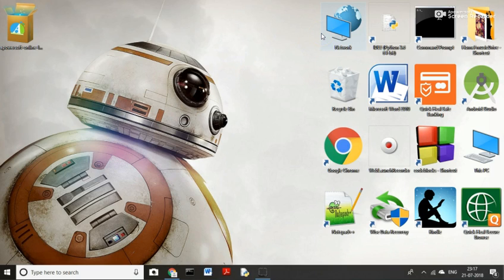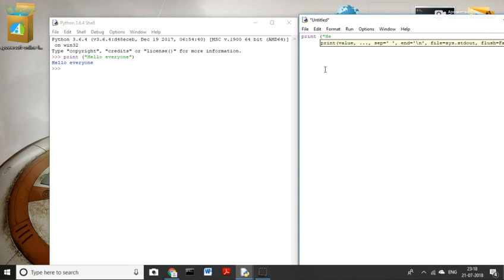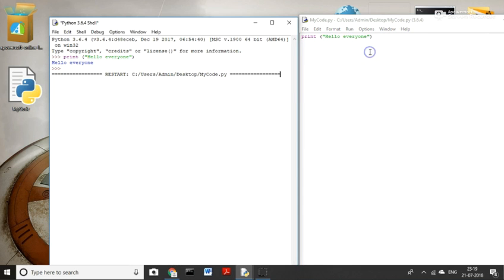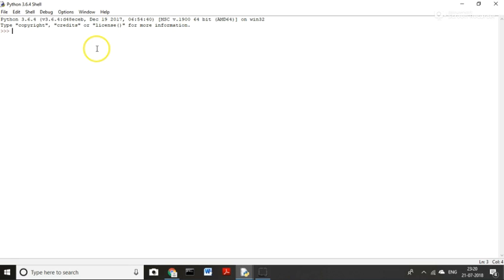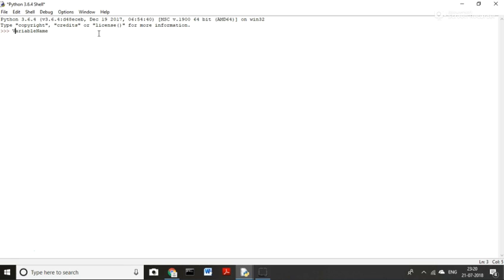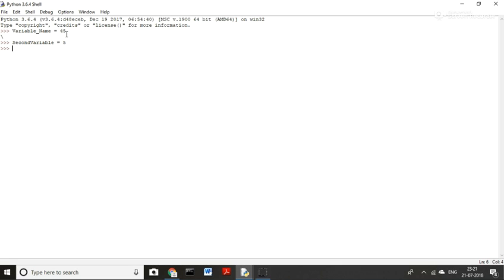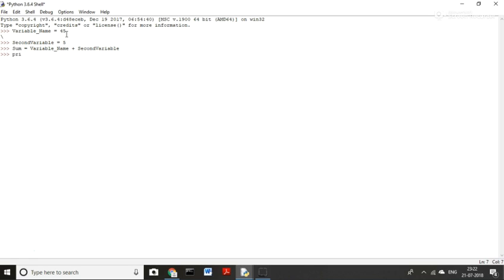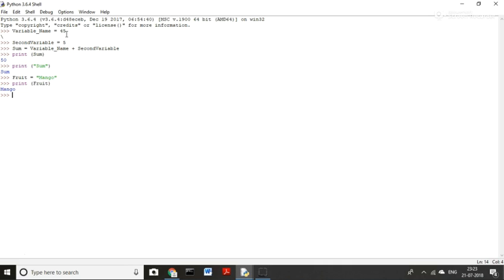Python Tutorial#2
Learn about variables in this new video of Python.Also, you will get to know about the basic difference between a default file that appears automatically and a new file.